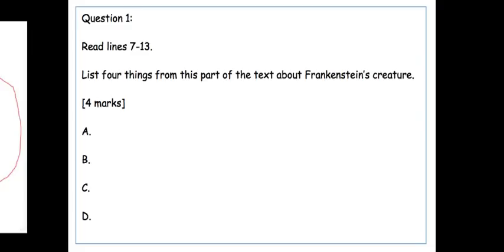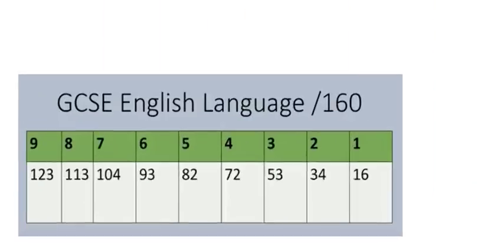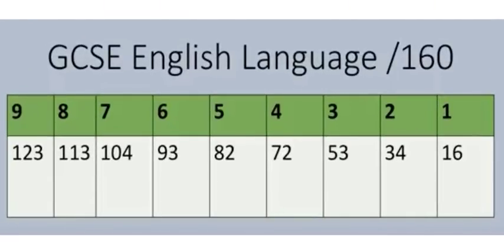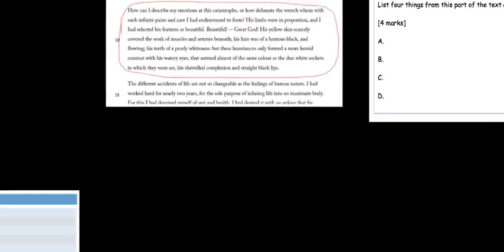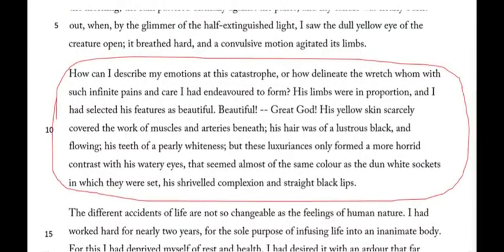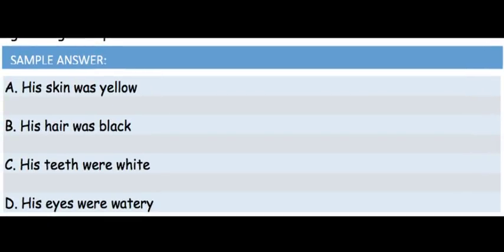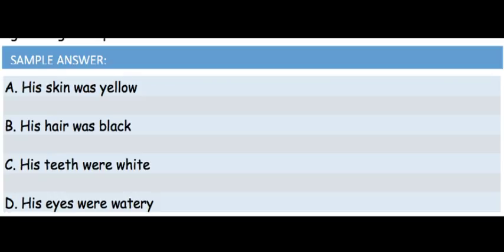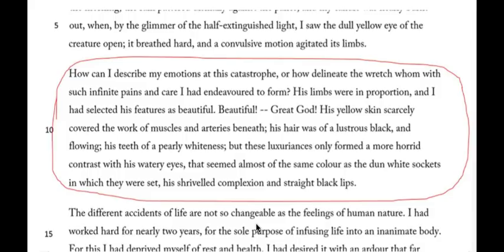Learning From the 2017 Exams: English Language Paper 1 Question 1